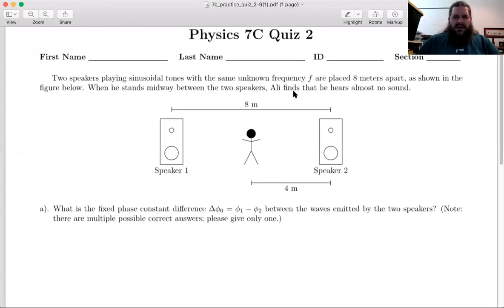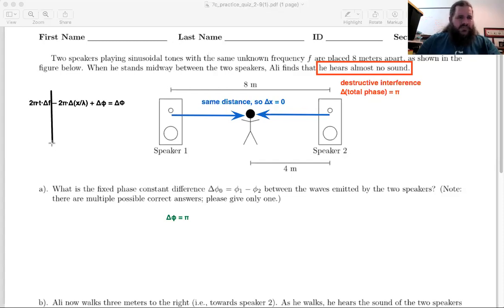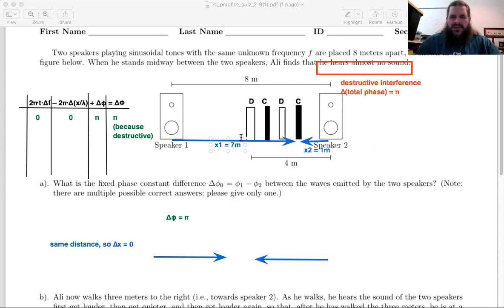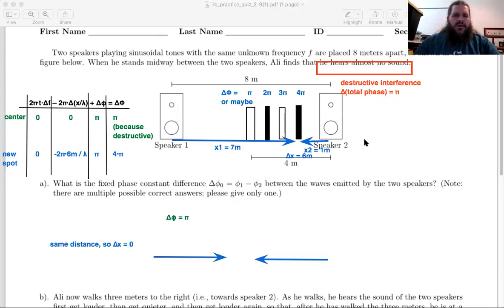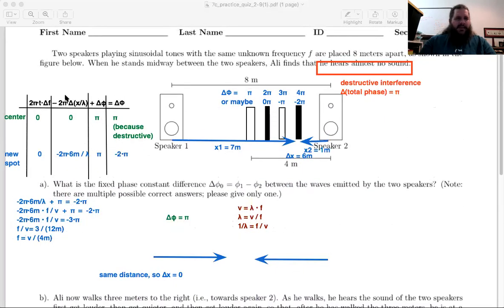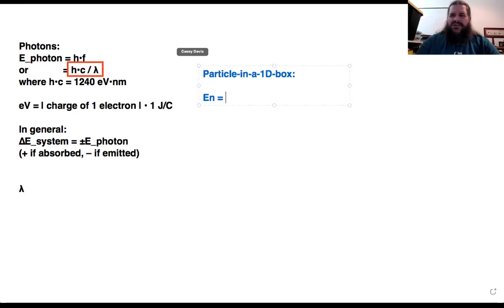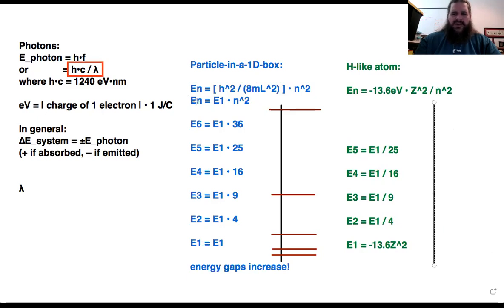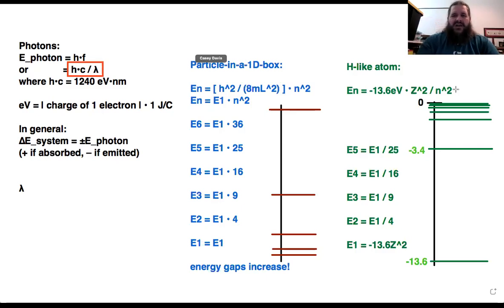P7C w20210211 InterferenceExample QuantumReview